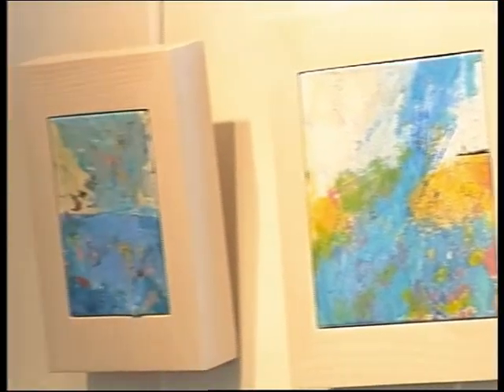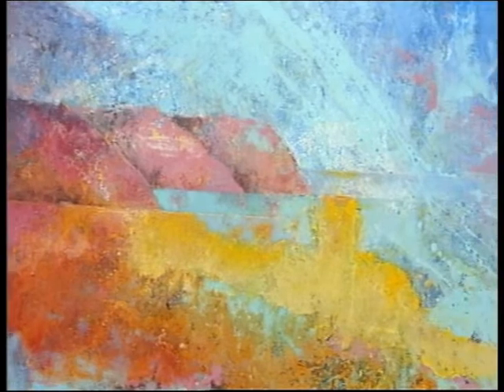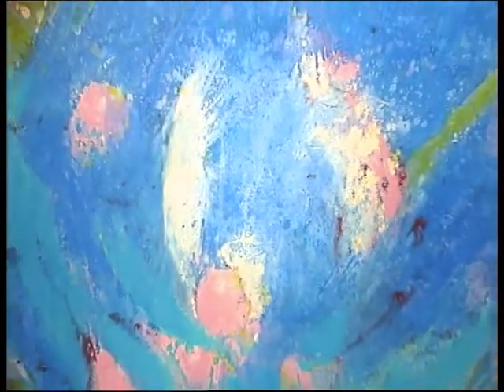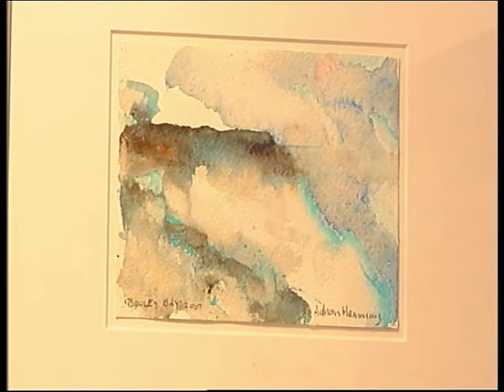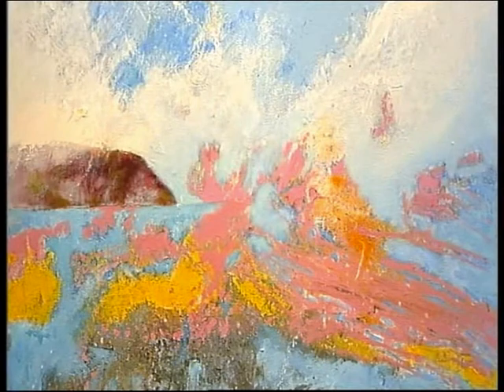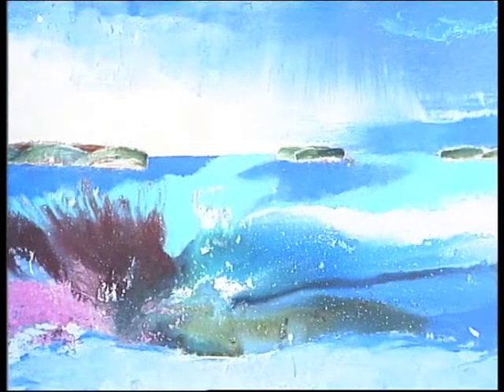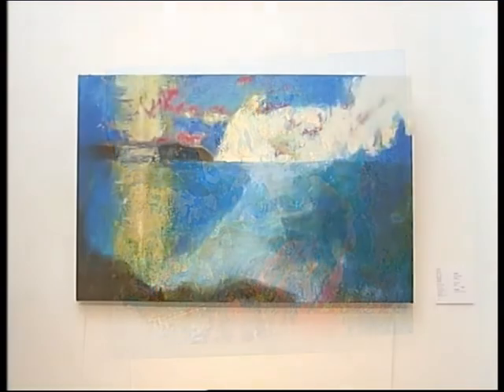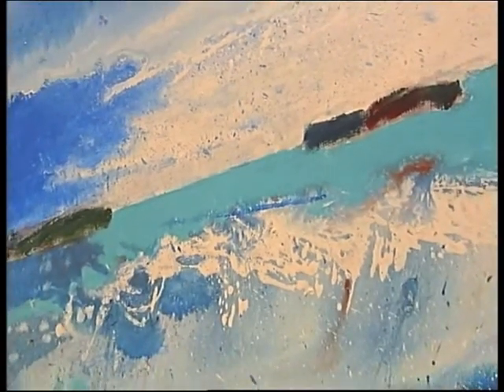Adrian Hemming La Maisons des Champs Jersey Feature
A Jersey news item featuring acclaimed contemporary landscape artist Adrian Hemming.